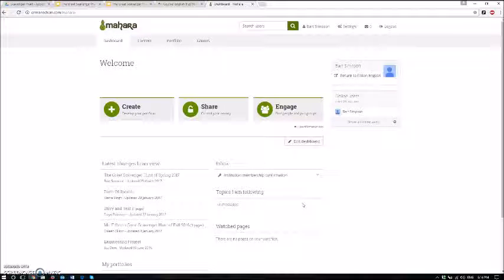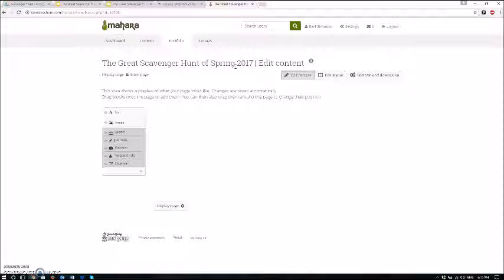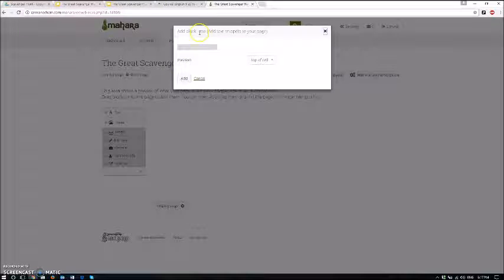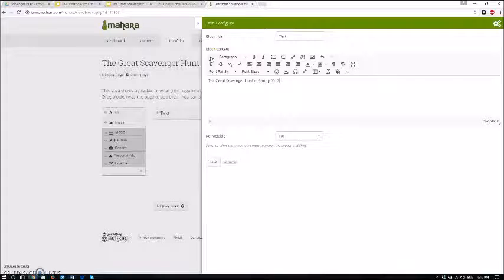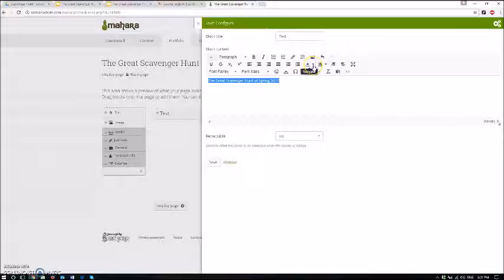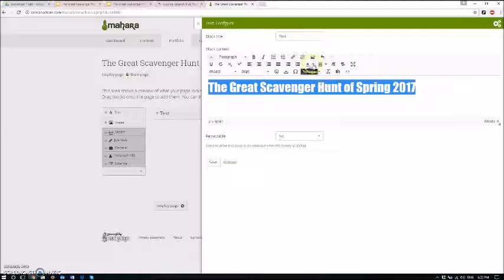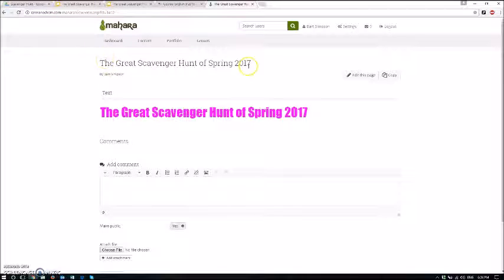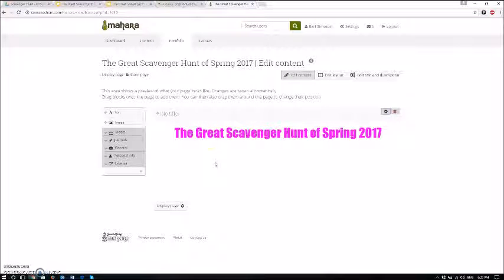Mahara How to Add Text to a Page